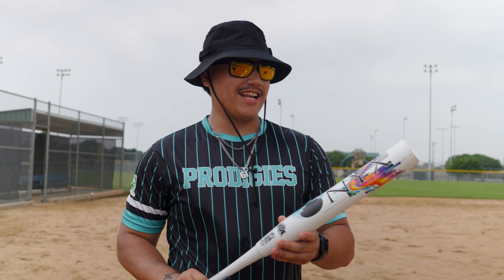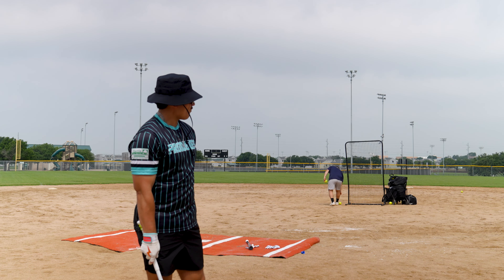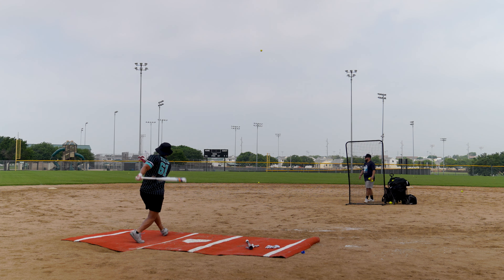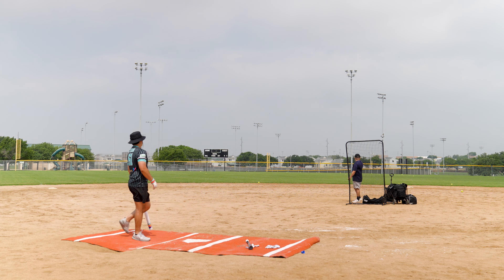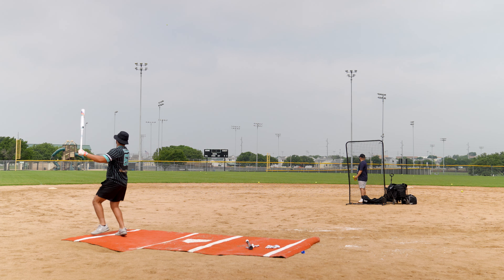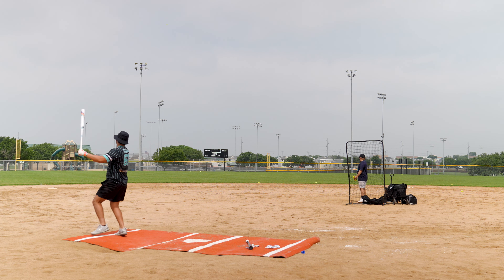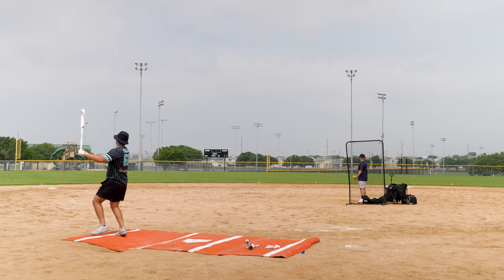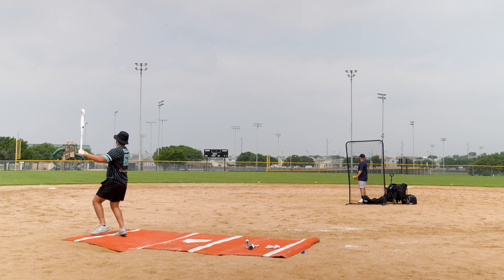2024 ONYX MATRIX | USSSA 240 SLOWPITCH BAT REVIEWS | LNH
🥎 Click the store tab to see what’s currently in our bags